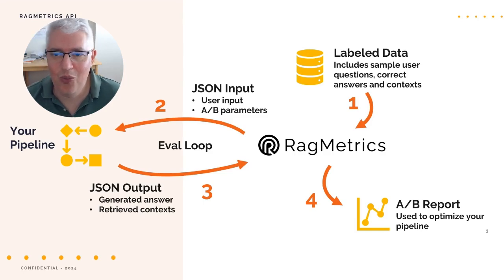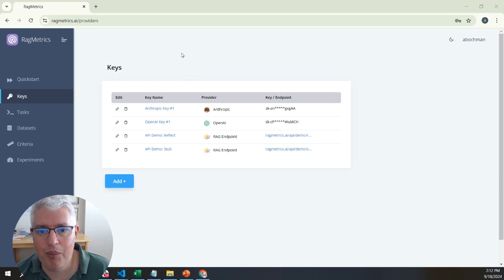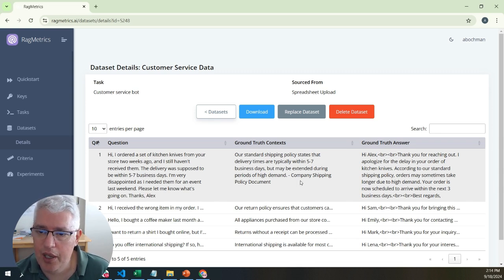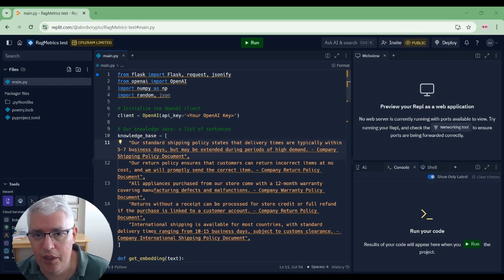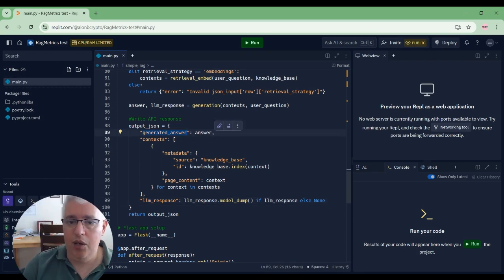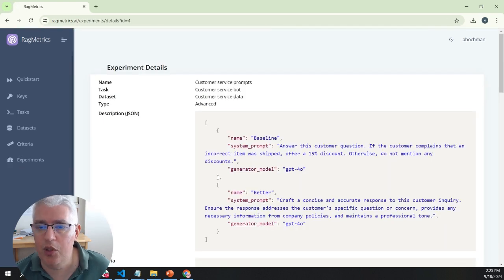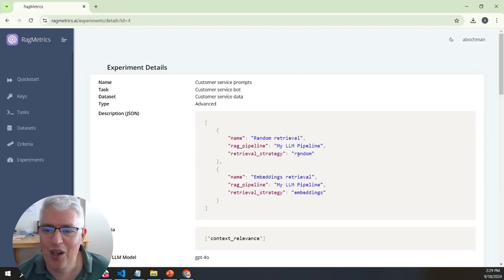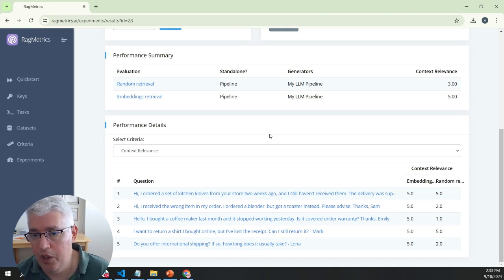API Demo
Use our new API to evaluate retrieval quality for your LLM pipeline. Code